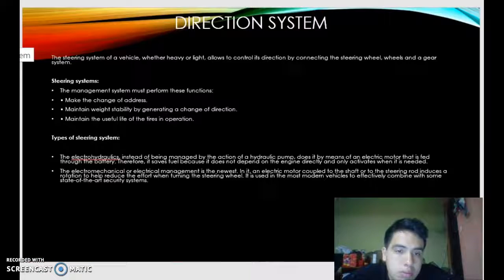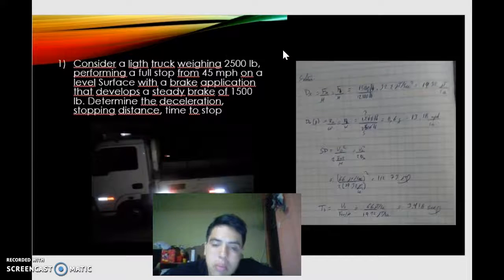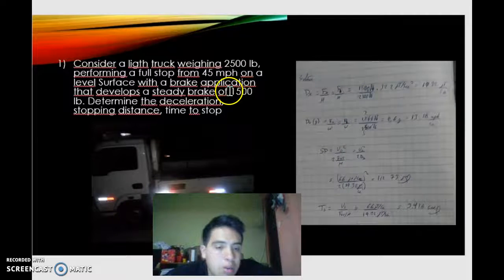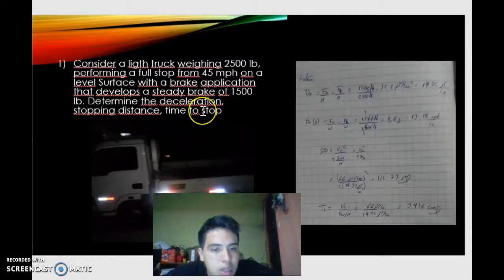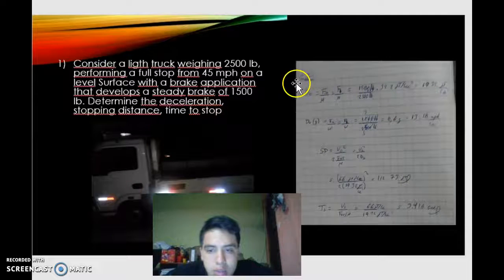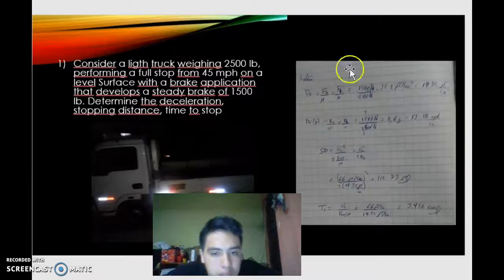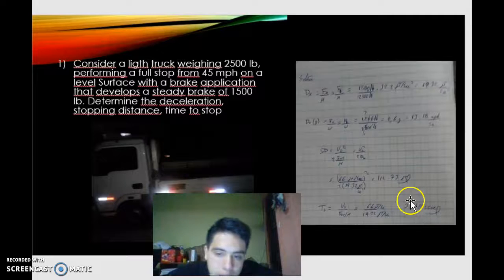Work N° 2 Video